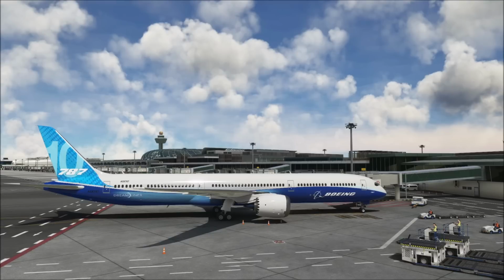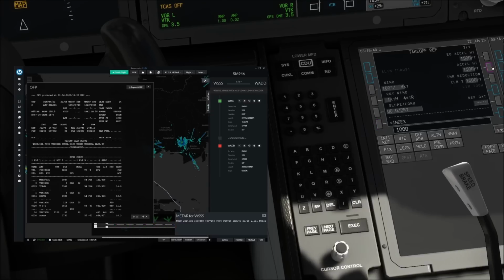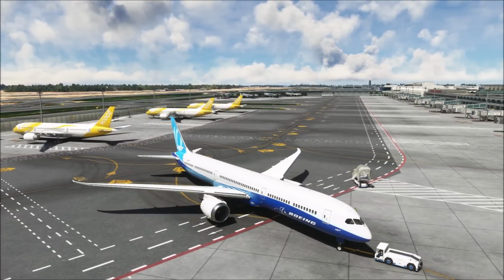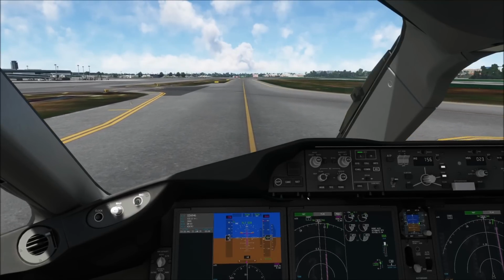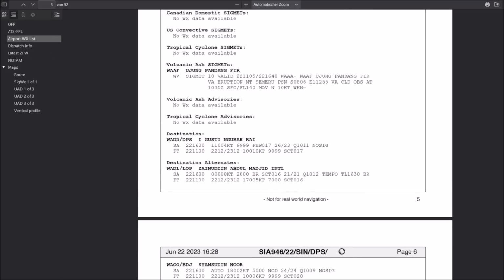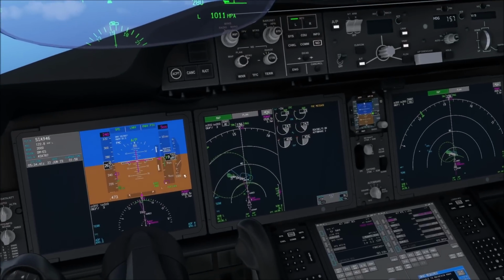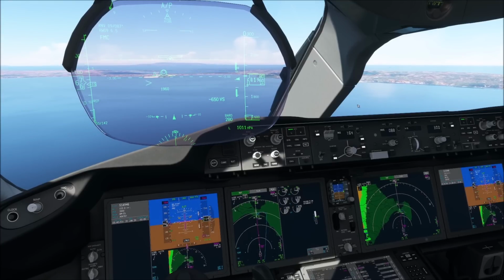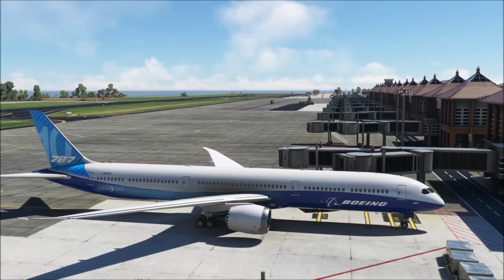AAU2 RELEASED - Let's check out the "finished" 787 | Singapore - Bali | Real Airline Pilot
My system specs:
Intel i9-9900k@5,2GHz
RTX4090
32GB RAM